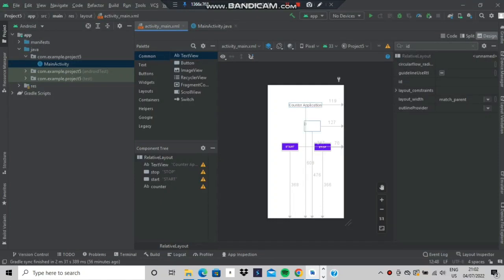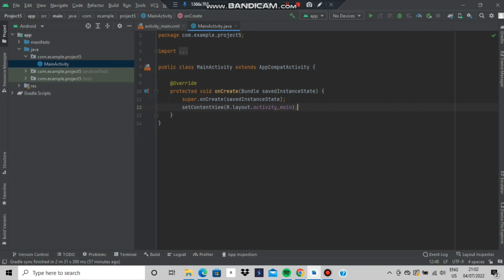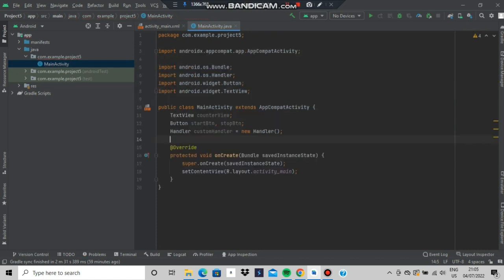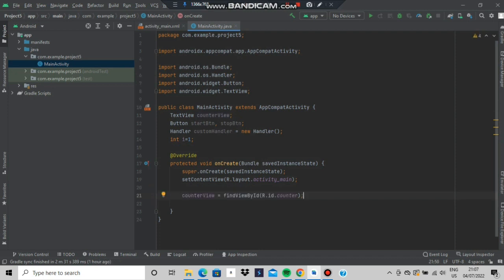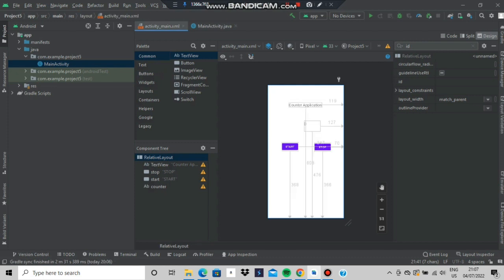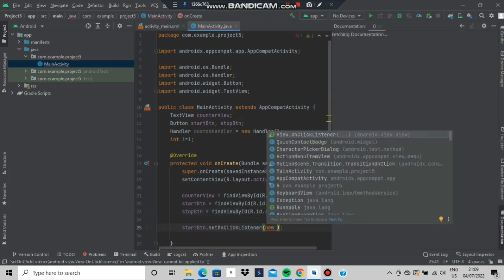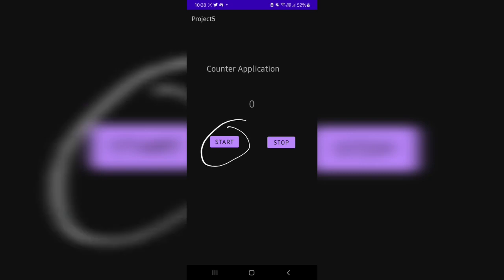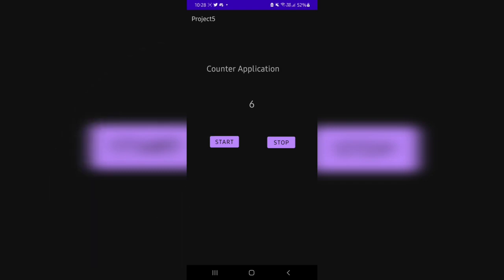18CSMP68 pgm 5 Counter Application || Mobile Application Development || VTU 6 SEM CSE